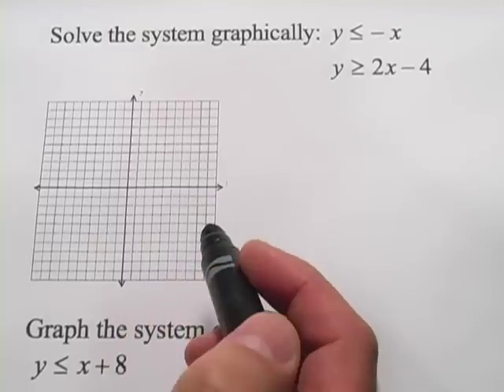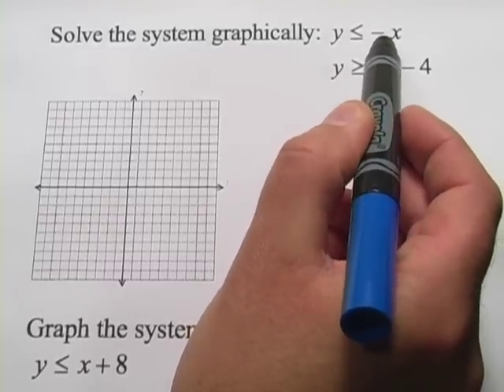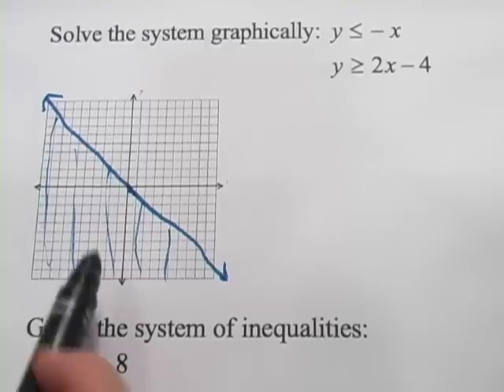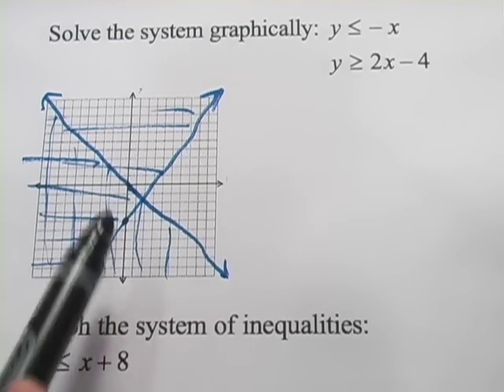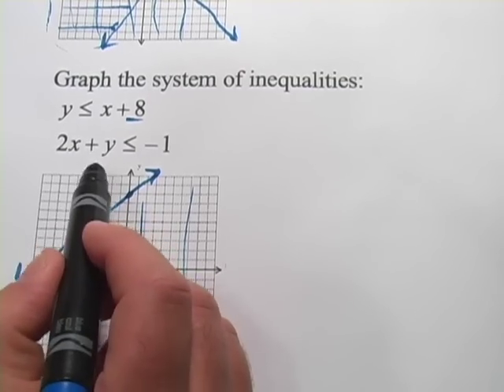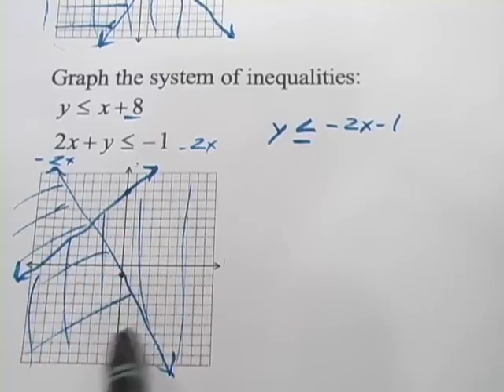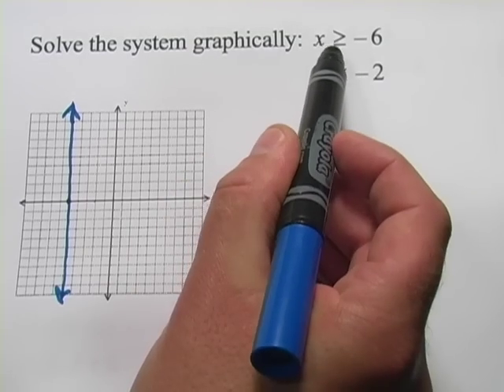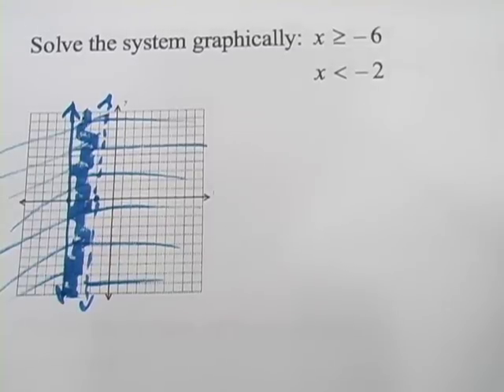Solving Systems of Inequalities by Graphing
How to show solutions to systems of linear inequalities by graphing